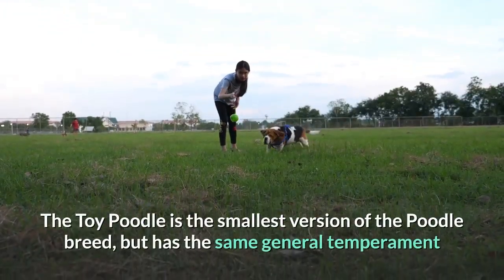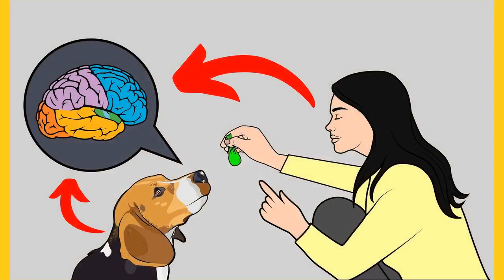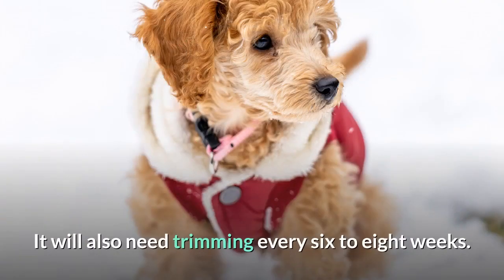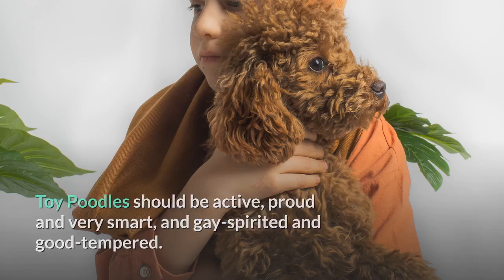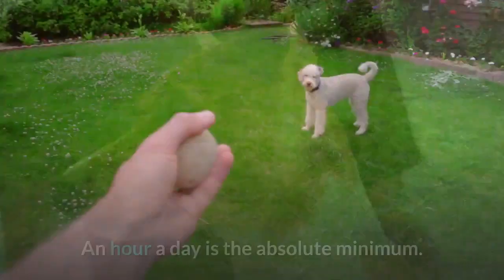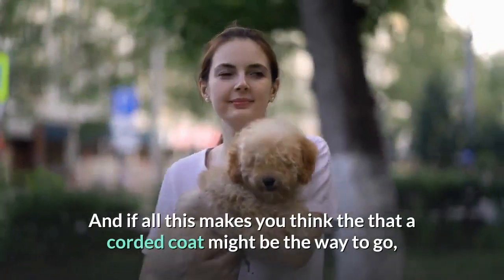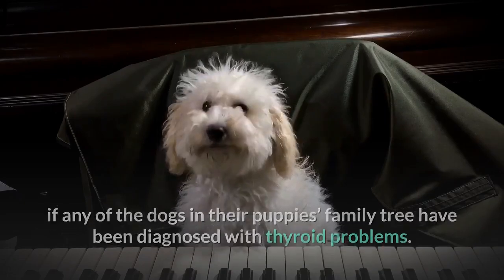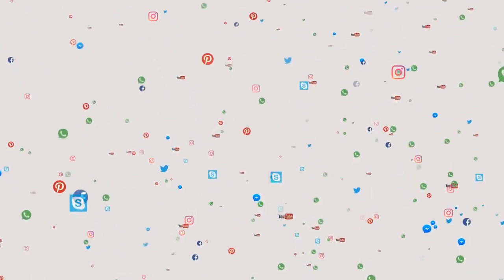Toy Poodle: Size, Health, Temperament and Care | Why are they used for Mix breeds?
The Toy Poodle is the smallest version of the Poodle breed, but has the same general temperament and physical characteristics as its Standard and Miniature counterparts. Toy Poodles are an intelligent, active and social breed that require regular exercise and grooming.